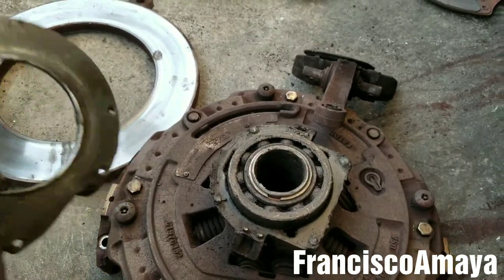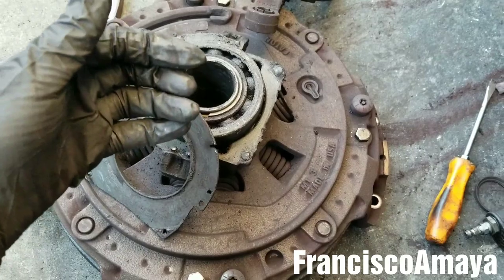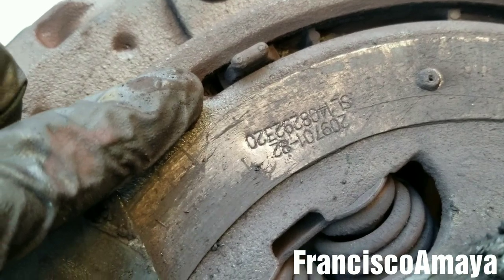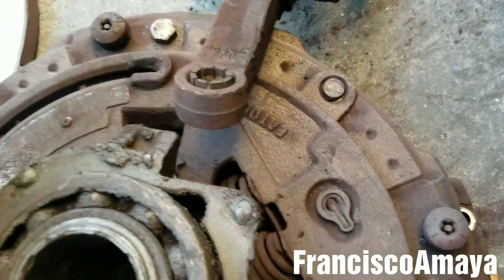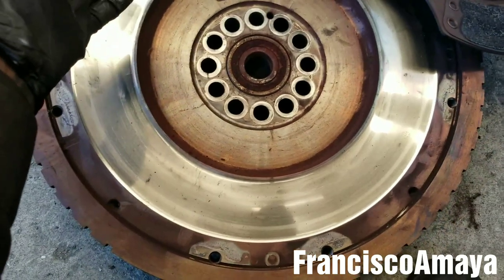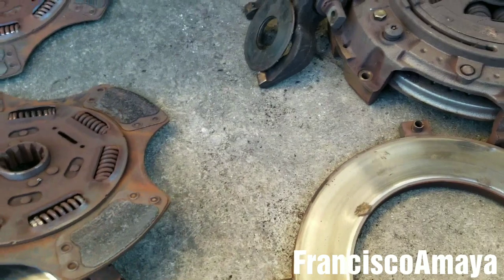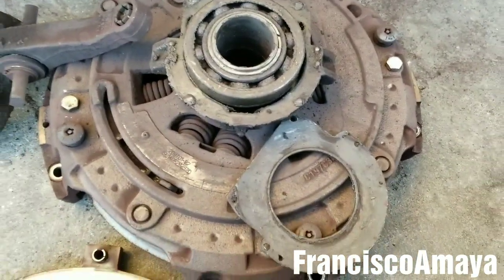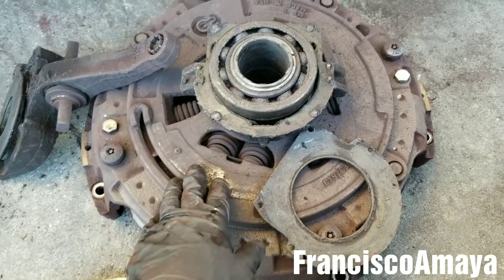Freightliner Cascadia broken clutch bearing vibration while pressing the clutch pedal replacement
WARNING!!: ⚠️⚠️⚠️

Warning!!! ⚠️⚠️⚠️

Topics discussed :
when is the time to replace the clutch
what is the reason why the clutch goes bad
how a broken clutch looks like
how to replace a clutch

 symptoms of the fault are:
clutch pedal vibration
clutch does not apply
gear does not go in
gear does not go out
gear grinning sound on first gear

OR

OR

I.E. euros

Question!?